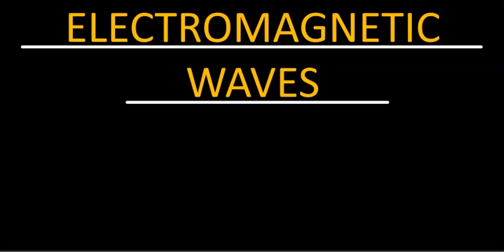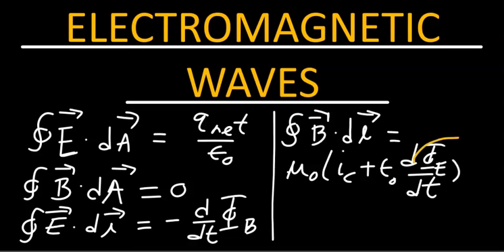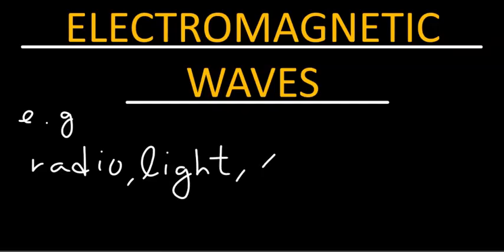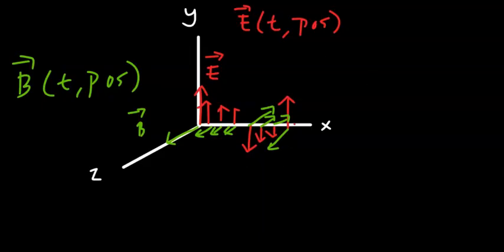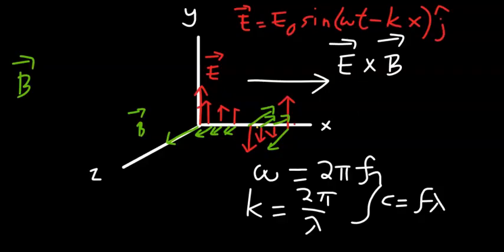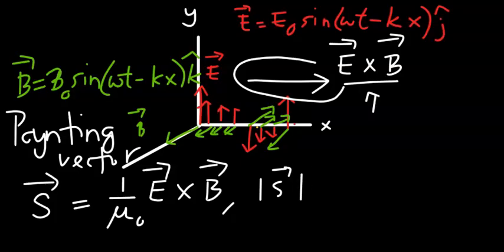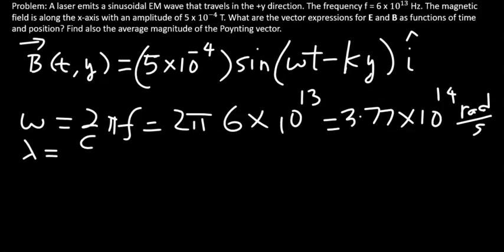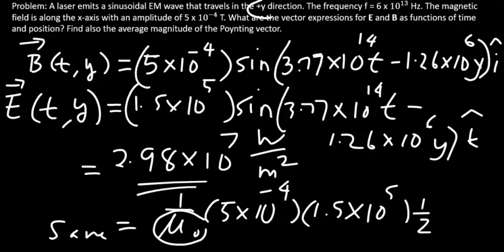Understanding electromagnetic waves - Physics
This video tutorial discusses electromagnetic waves. Its relation to Maxwell's equations are clearly outlined. Crucial concepts such as its field components, direction of propagation and Poynting vector are also explained. Solved problem is included at the end.

0:00 Introduction
2:07 Maxwell's equations
3:40 EM waves
11:02 Solved problem